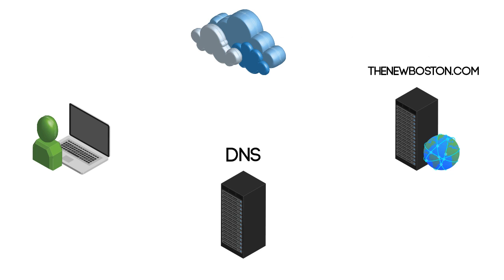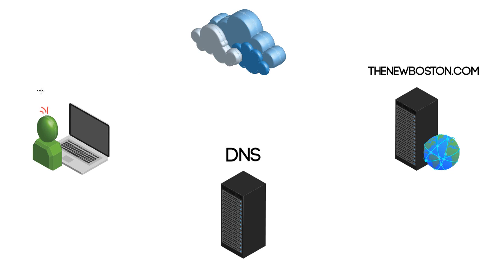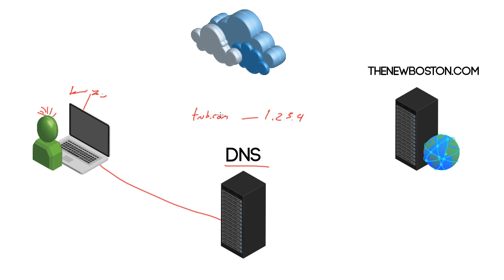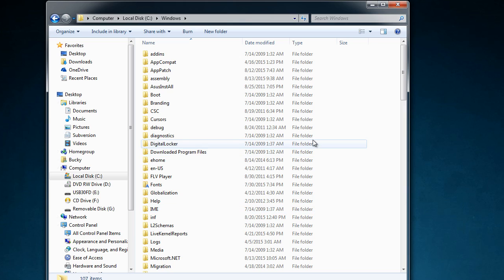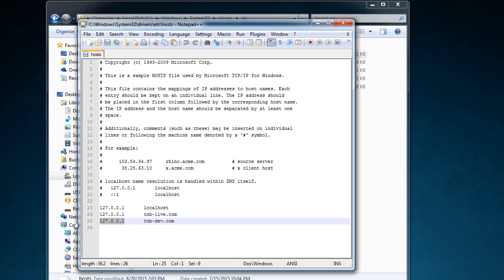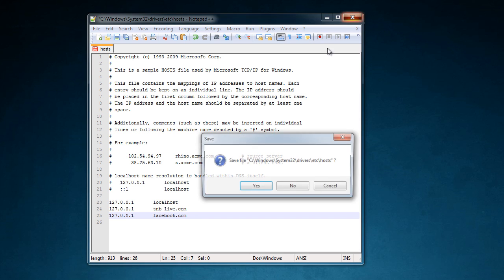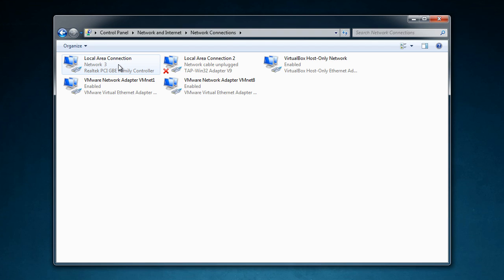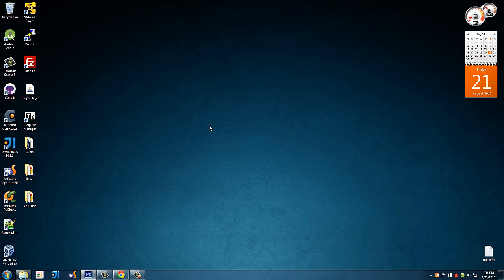Computer Networking Tutorial - 38 - DNS